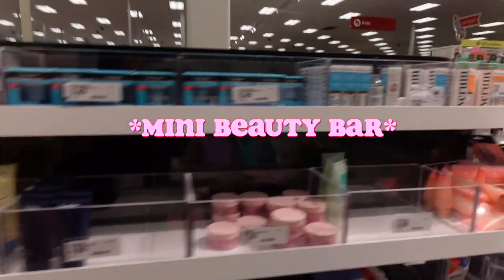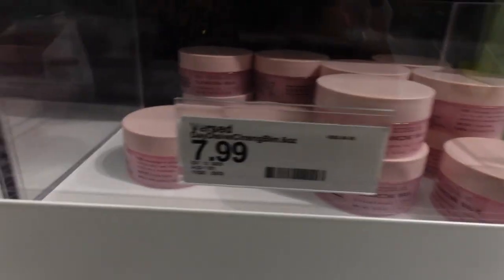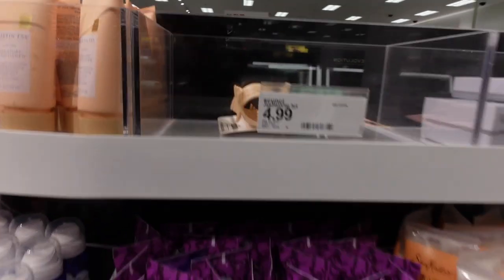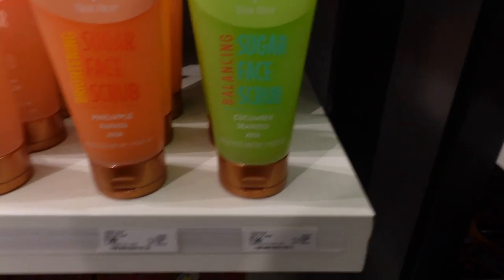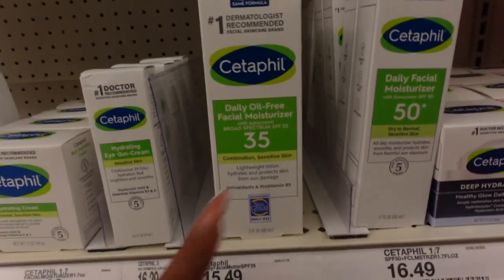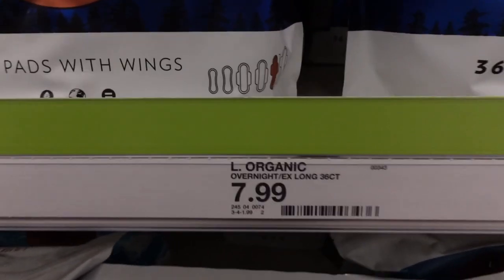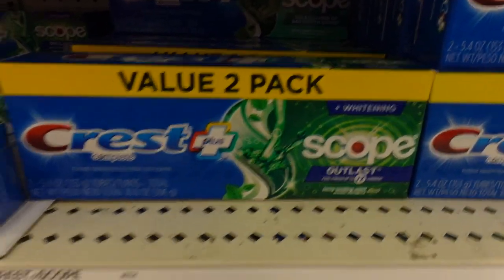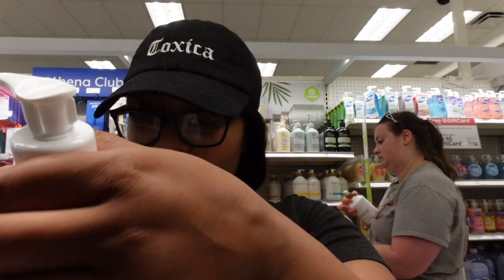COME HYGIENE SHOPPING WITH ME AT TARGET | NEW FINDS+SKIN CARE+FEMININE HYGIENE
Welcome to our exciting hygiene shopping adventure at Target! Join us as we explore the aisles filled with new finds, top-notch skincare products, and everything you need for your feminine hygiene routine. From must-have essentials to the latest trends, this video is your ultimate guide to a successful Target haul.

Discover the latest in skincare as we delve into a variety of products that cater to different skin types and concerns. We'll uncover hidden gems, share expert recommendations, and provide helpful tips for achieving a radiant and healthy complexion. Whether you're a skincare enthusiast or just starting your journey, this video is packed with valuable insights and product suggestions.

Our hygiene shopping trip wouldn't be complete without addressing feminine hygiene needs. We'll browse through an extensive range of feminine hygiene products, discussing their benefits, features, and our personal recommendations. From pads and tampons to menstrual cups and intimate care items, we've got you covered. Gain the knowledge you need to make informed choices and find the perfect products for your needs.

As we navigate Target's well-stocked aisles, we'll showcase new finds and highlight the latest trends in the hygiene and skincare world. Stay ahead of the game with our handpicked selection of innovative products and exciting releases. You won't want to miss out on these fabulous discoveries that will enhance your daily routine and elevate your self-care game.

Join us on this fun-filled shopping spree at Target and get ready to elevate your hygiene and skincare regimen. From finding new favorites to gaining valuable insights into feminine hygiene essentials, this video has it all. So grab a cup of tea, sit back, and let's embark on a delightful journey through the aisles of Target, where health, beauty, and self-care come together.
Let's dive into the world of hygiene shopping at Target together!

ITEMS MENTIONED!!

Dr Teal's Foaming Bath with Pure Epsom Salt Menstrual Relief

SELF CARE | LIFESTYLE | FASHION SOFT GIRL ERA ✨

Click on the BELL 🛎 to make sure you don’t miss another video !!

TIMESTAMPS❤
INTRO (0:00-0:57)
OUR STARBUCKS DRINKS (0:58-1:25)
MINI BEAUTY BAR (1:26-13:36)
MINI TREE HUT HAUL (13:37-16:09)
EXFOLIATION (16:10-17:28)
SKIN CARE (17:29-25:39)
FEMININE HYGIENE (25:40-31:26)
ORAL CARE (31:27-33:03)
BODY CARE (33:04-42:32)
DEODORANT (42:33-43:12)
OUTRO (43:13-43:49)